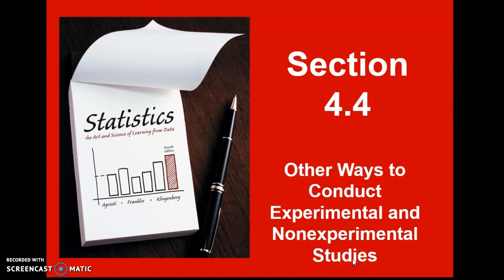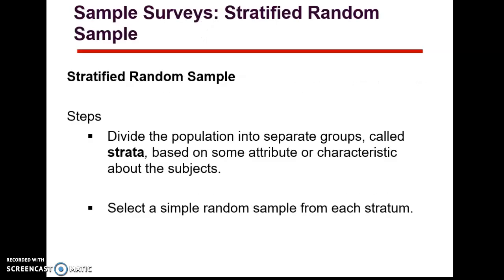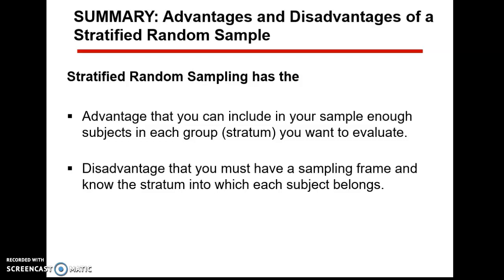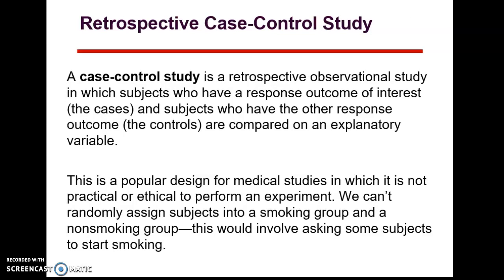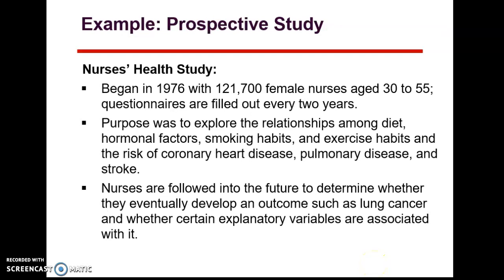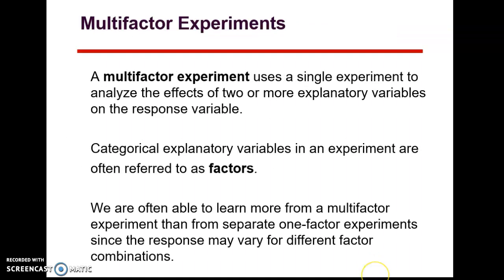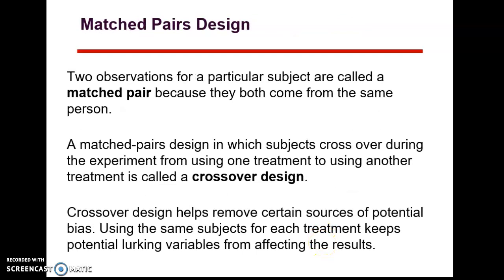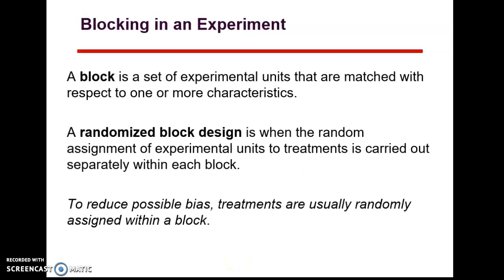Ch4.4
Experimental Design 2